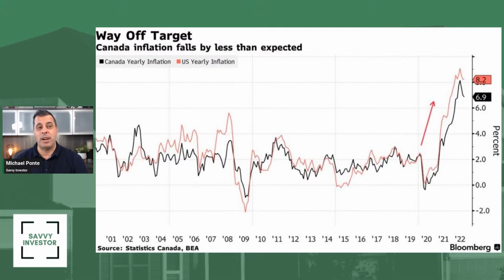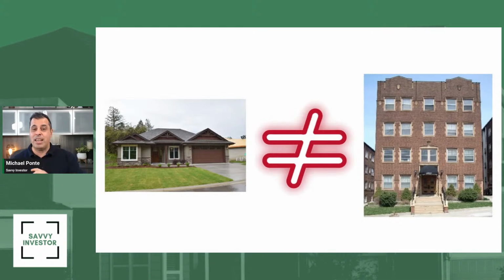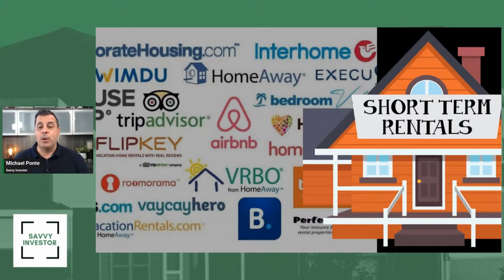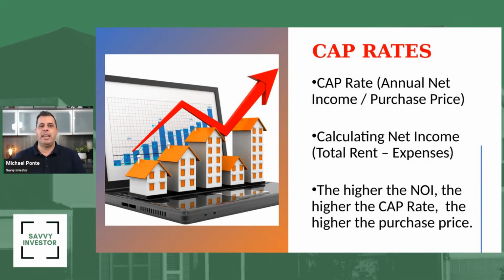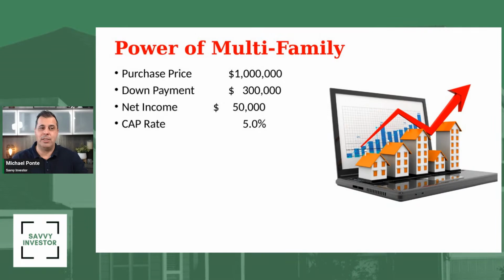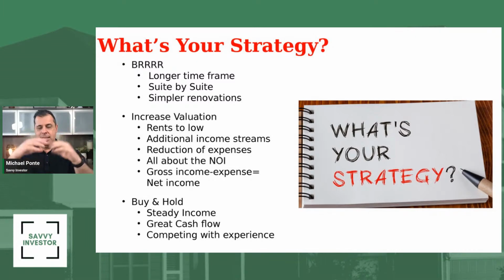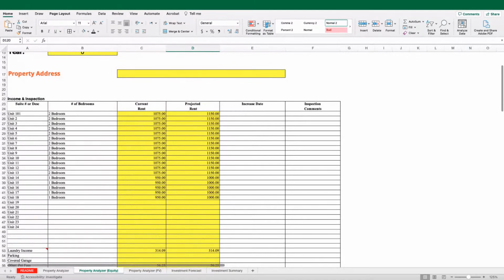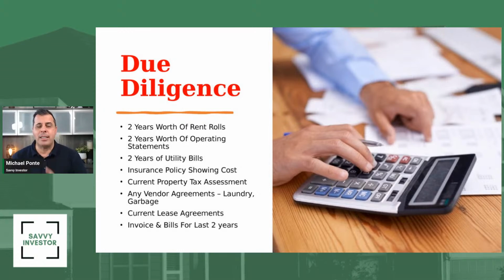Analyzing & Evaluating Multi Family Properties - SAVVY INVESTOR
Have you been interested in Multi Family investing but are confused on how best to evaluate if the apartment makes sense to buy or not?

If this is sounding like you then we’d like to invite you to join us for a very informative training session on "How To Analyze & Evaluate Multi Family Properties" presented by Michael Ponte on the Savvy Investor YouTube channel.

During this session, Michael will share valuable insights, strategies and tips to help you determine if a multi-family property is investment worthy. He will cover a wide range of topics that are essential for any real estate investor looking to get into this real estate strategy.

Some of the key topics that we will be reviewing on our YouTube Live::

1. Understanding the Multi-Family Real Estate Market: Learn about the current state of the multi-family real estate market and what factors are driving demand for these properties.

2. Evaluating Potential Investment Opportunities: Learn how to identify potential investment opportunities and evaluate them based on a variety of factors, such as location, amenities, and rental income potential.

3. Analyzing Cash Flow and ROI: Learn how to calculate cash flow and return on investment for multi-family properties. Understand the importance of net operating income (NOI) and how to calculate it.

4. Due Diligence: Understand the importance of conducting thorough due diligence and how to identify potential risks and challenges associated with a property.

5. Understanding Future Value Potential: Learn how to assess the future value of a multi-family property based on factors such as market trends and NOI potential to make informed investment decisions and maximize your returns.

We hope to see you attend LIVE at our upcoming training session.